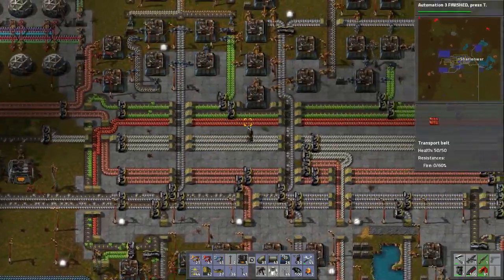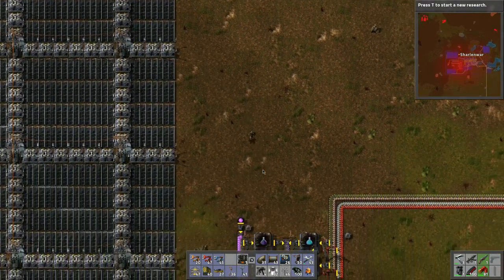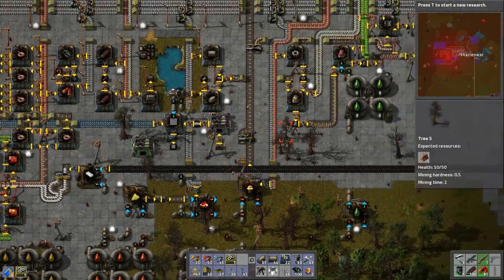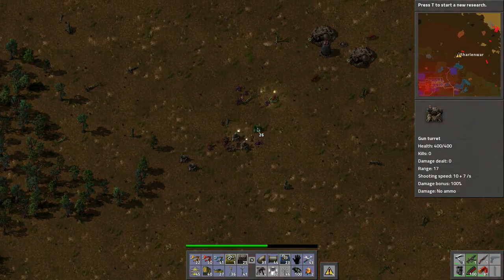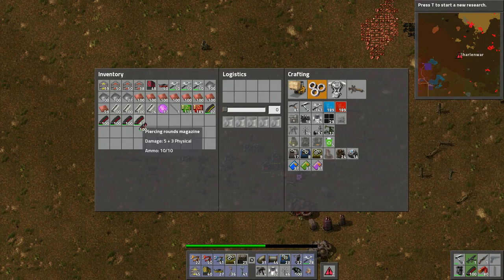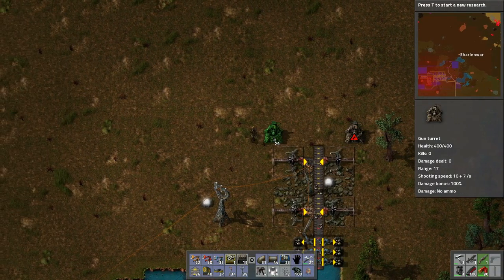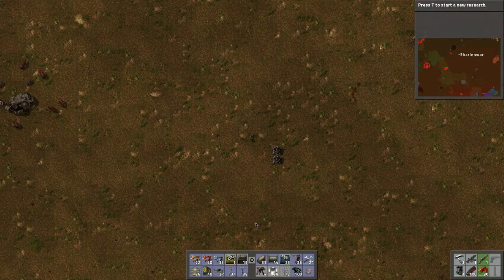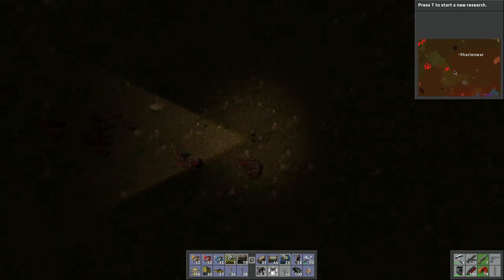Factorio [0.12] Playthrough ~ New World ~ 28